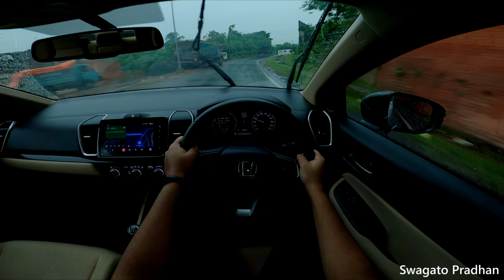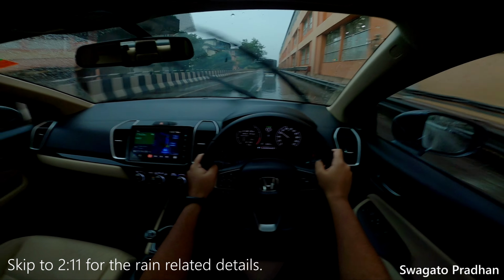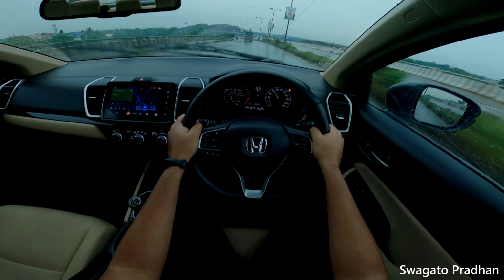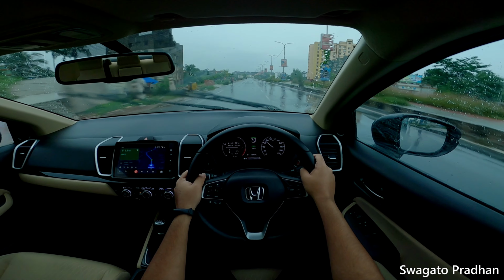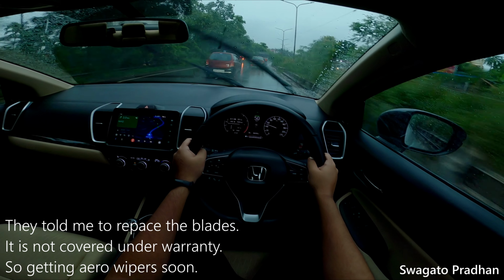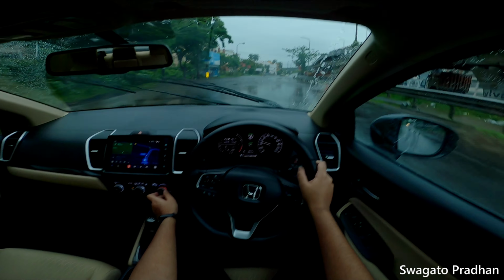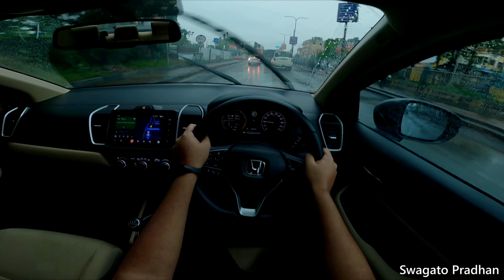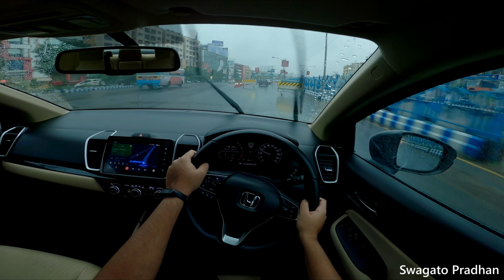Honda City 5th Gen 2021/2022: Rain Drive/Wet Road Review | Handling | Braking | Visibility | VTEC VX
Read the pinned comment.